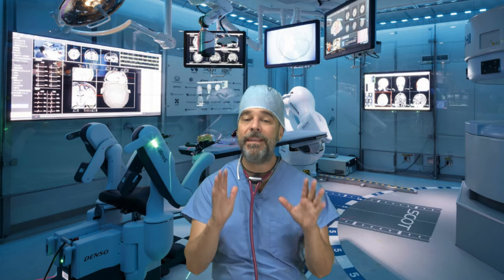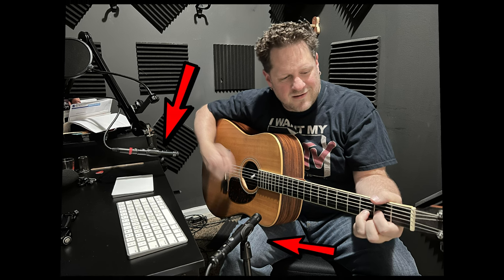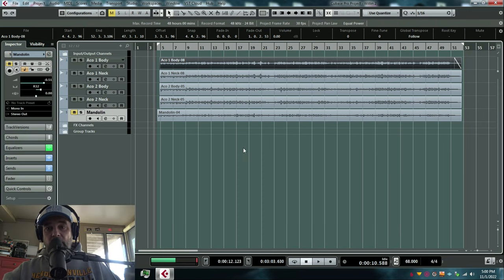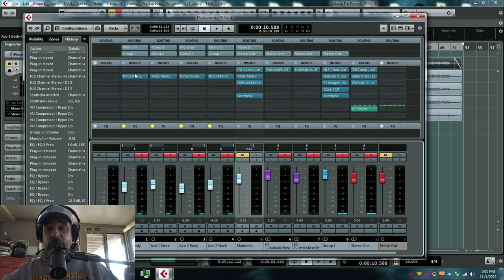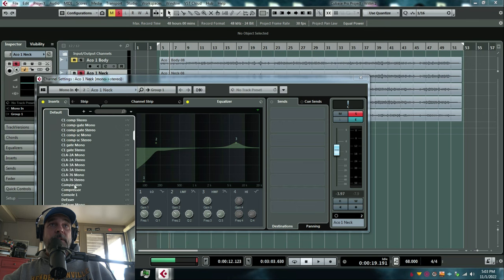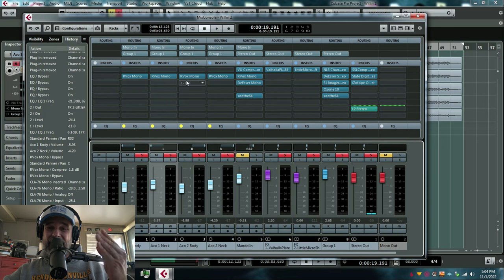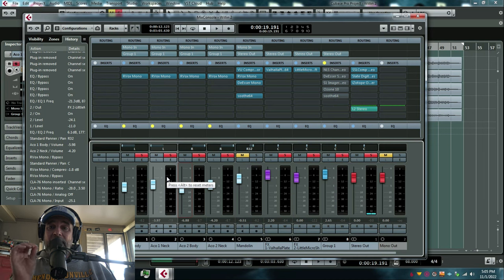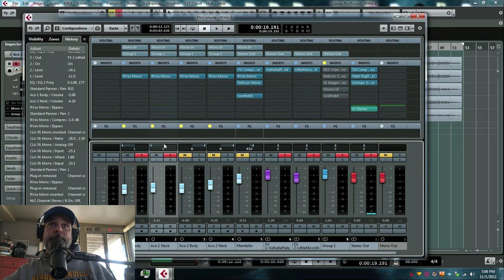Acoustic Guitar Mixing Do's and Dont's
The TRUTH about what to and NOT to do when mixing acoustic guitars!
Also I misspoke at around 7:29 in this video in saying I would mic the guitar at the 12th fret. I would mic the guitar where the neck meets the body. My bad!

***Wait 10 seconds after donating for your link.***

Dr Bob's Detuned Snare & Kick Sample Download

ACDC Kick and Snare